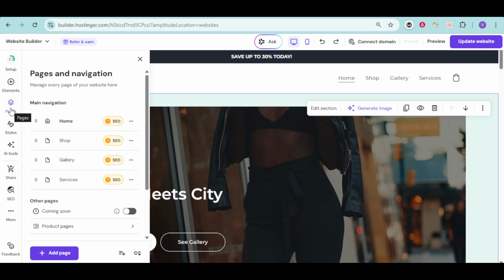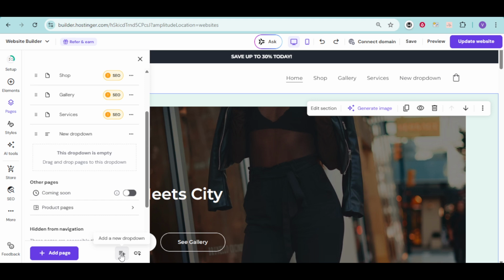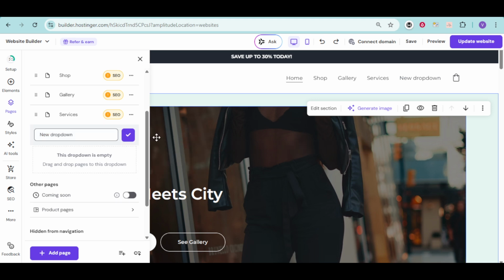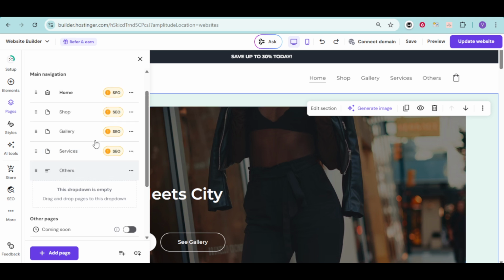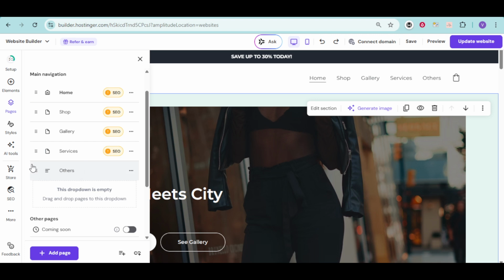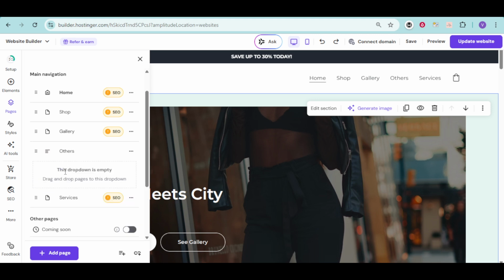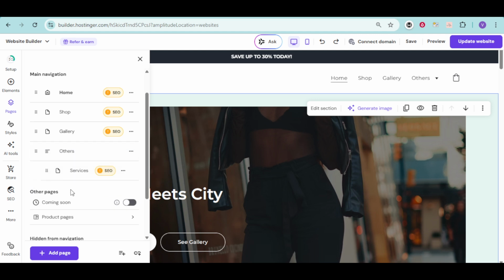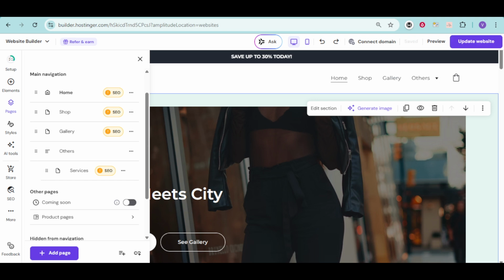How to Create Dropdown Menu on Hostinger Website Builder 2026 (Simple Guide)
In this video, we will guide you through the process of creating a dropdown menu using the Hostinger Website Builder. Dropdown menus are essential for enhancing user navigation and improving your website's layout, and this tutorial will provide you with step-by-step instructions to implement one effectively.

You will learn how to design a functional and aesthetically pleasing dropdown menu that caters to your website's needs. Whether you're a beginner or looking to refine your skills, watch till the end for valuable insights and practical examples that will elevate your website's functionality.